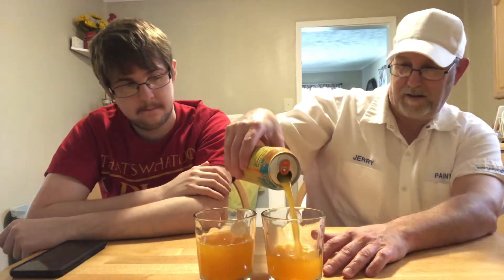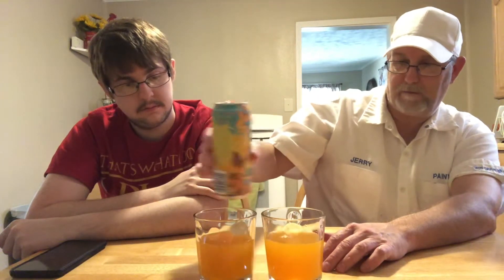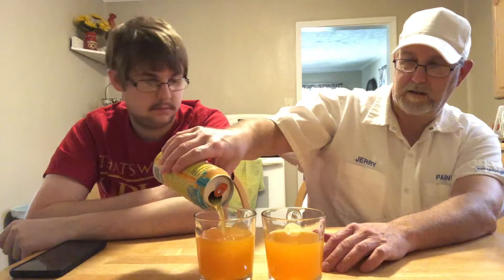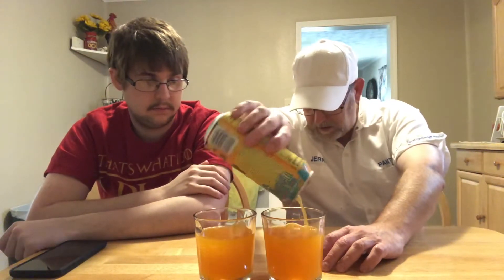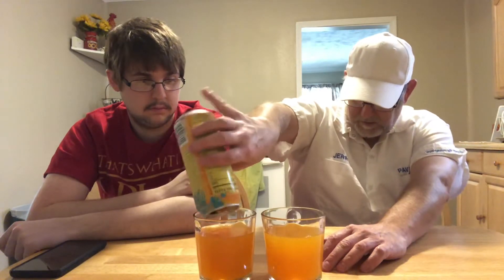Monster Juice Khaotic Energy +Juice Energy Drink # The Beer Review Guy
10% Juice.